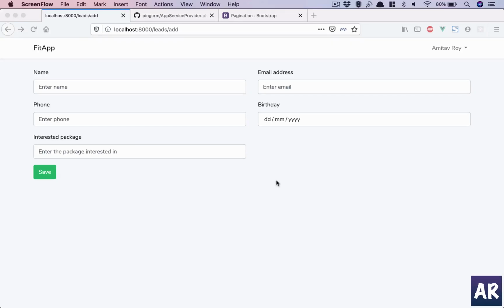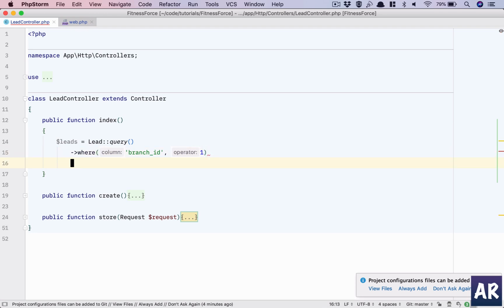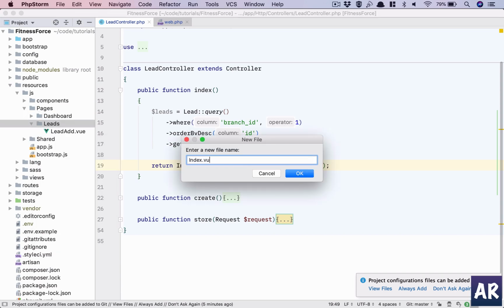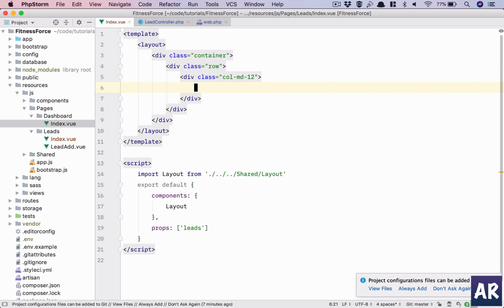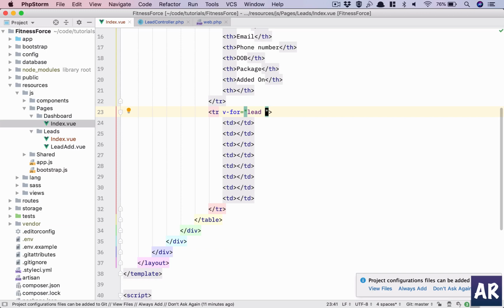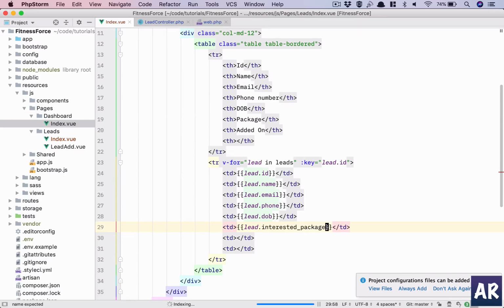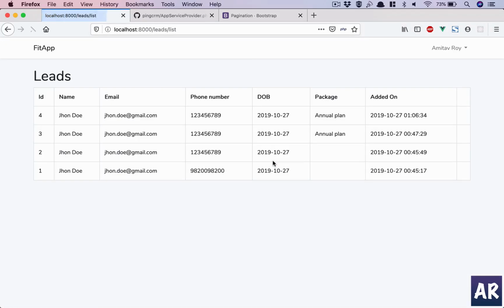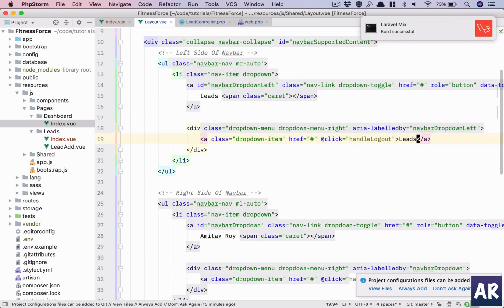07 - Lead listing page using tabular data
In this video we will look at displaying the data coming from the Laravel controller into the Vuejs component using the Inertia response. Once all our templating logic is inside vue files instead of blade, the development becomes a little more easy and we can at any point sprinkle any kind of JS behaviour without worrying too much about passing data and creating APIs etc.